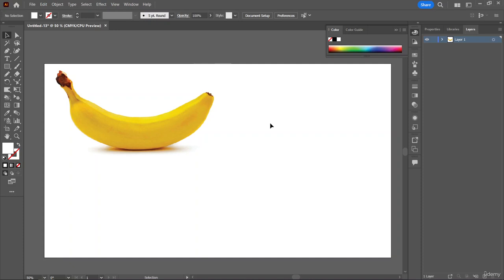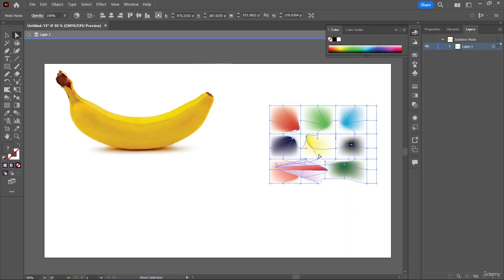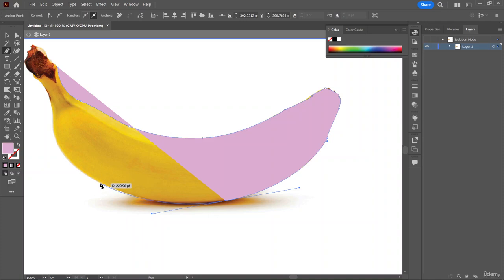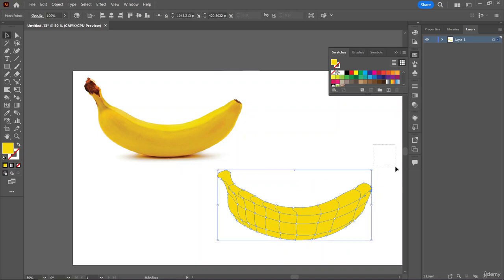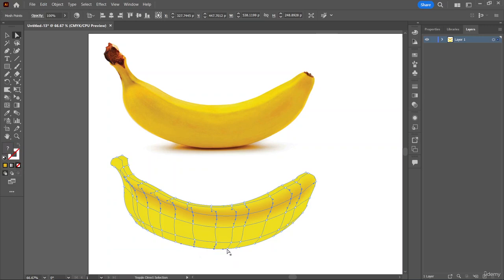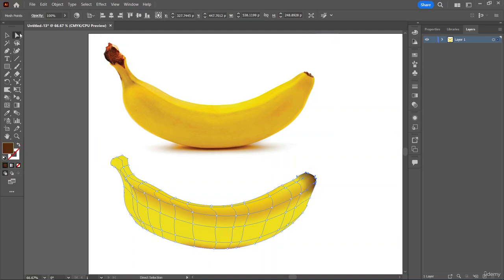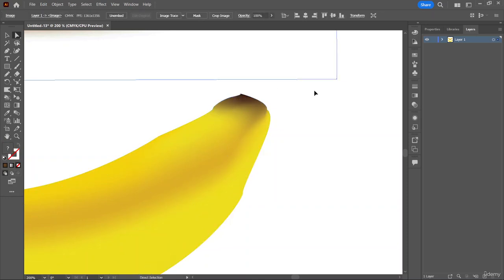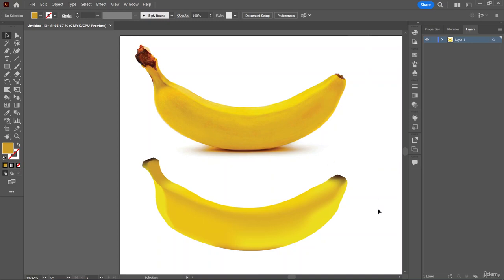21. Mesh tool | Graphic Design Course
Are you tired of flat-looking designs? The Mesh Tool is the key to adding a professional level of dimension and realism to your vector art. This video will show you how to use this incredible tool to create smooth, complex color transitions that make your illustrations pop.

You'll learn:
How to add gradients to an object that a normal gradient tool can't handle.
How to create realistic lighting and shadow effects with a simple click.
How to use the Mesh Tool to create a sense of volume on a flat surface.
If you're serious about creating more realistic illustrations and logos, this video is a game-changer.

graphic design
visual communication
design principles